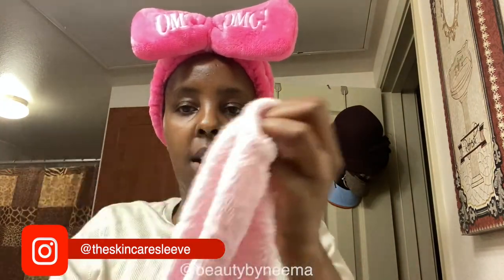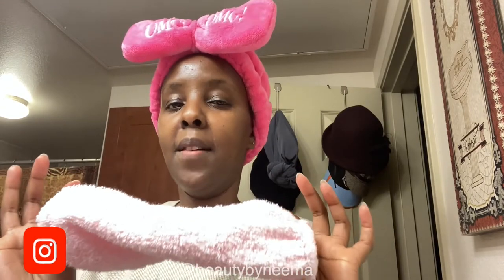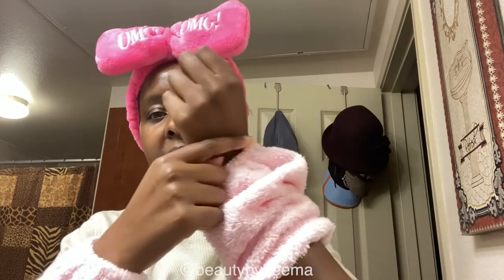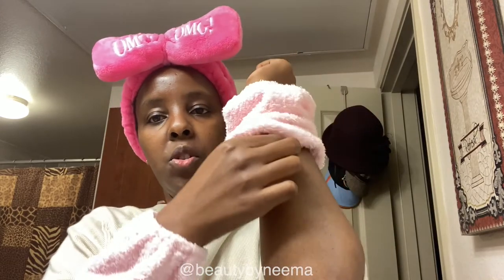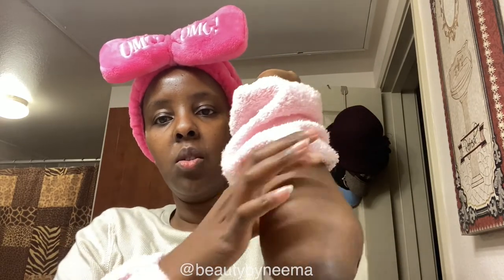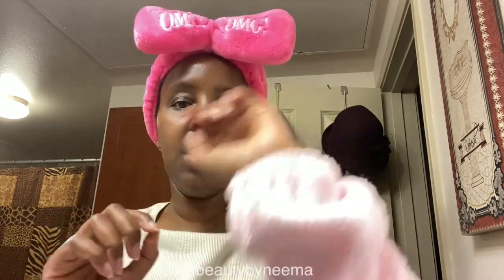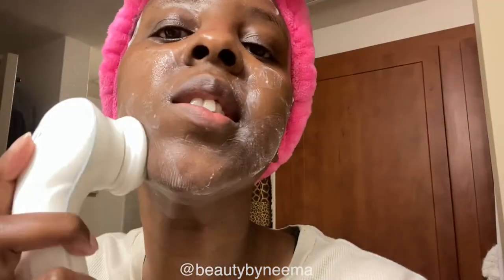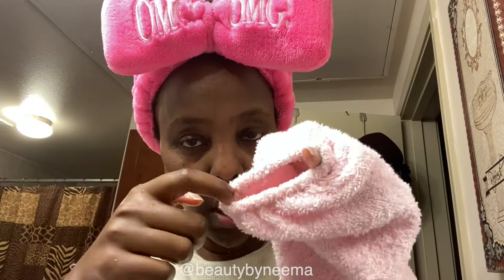YOU NEED THESE FOR YOUR SKINCARE ROUTINE | SKINCARE SLEEVES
Hey guys, this right here is a game changer to washing your face y'all.  The sleeves "trap" water so it does not run down your arms when you wash your face.  They also double as a wash cloth.

You can find them on instagram @theskincaresleeve.